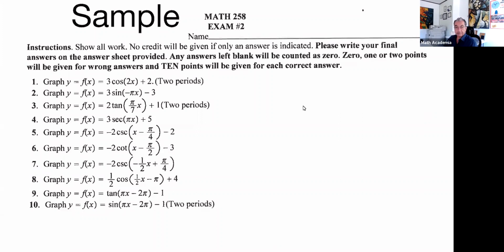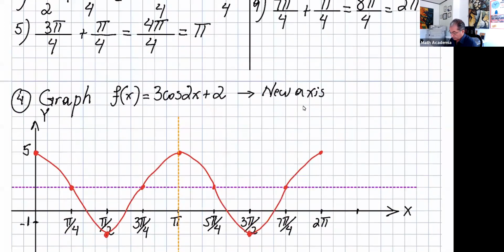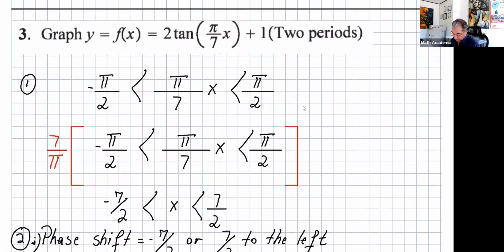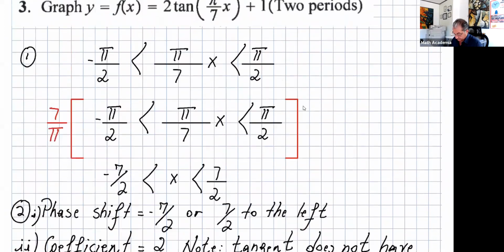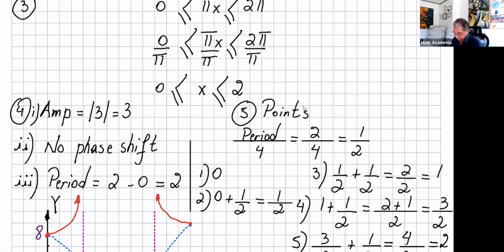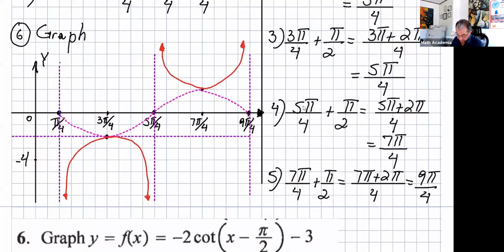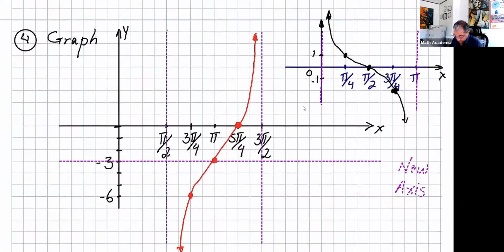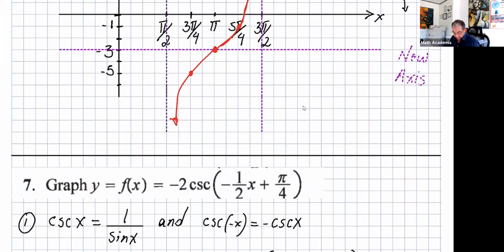GRAPHING TRIGONOMETRIC FUNCTIONS